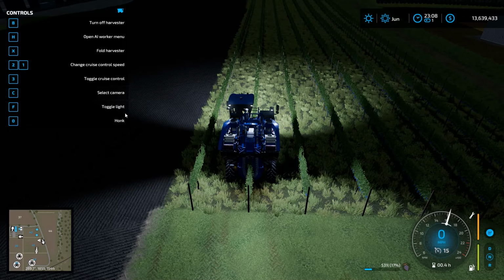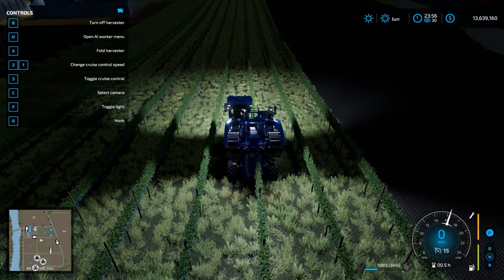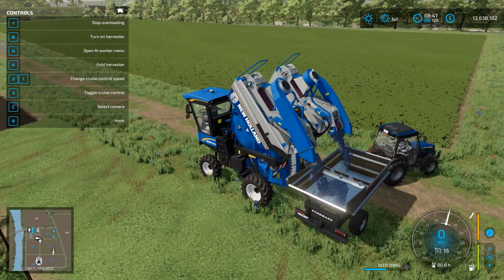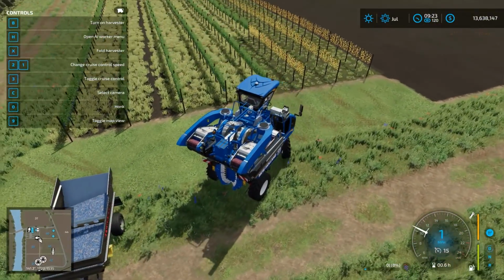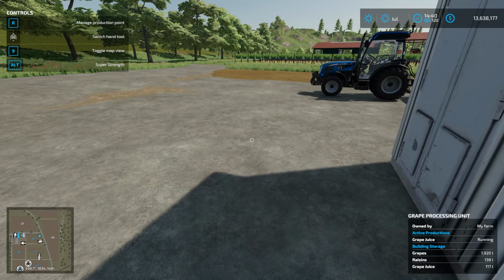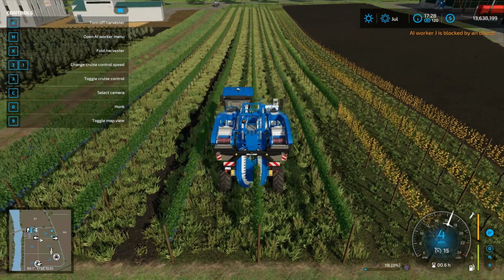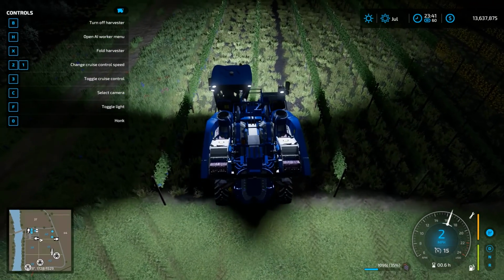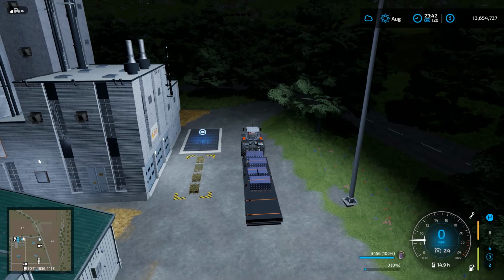Farming Simulator 22 S2 E21 FINALE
We're going to farm at Haut Beyleron until we can raise and process olives and grapes. At least that's  the plan.